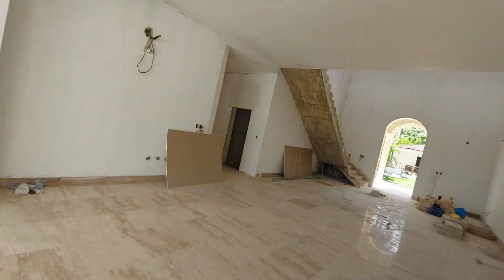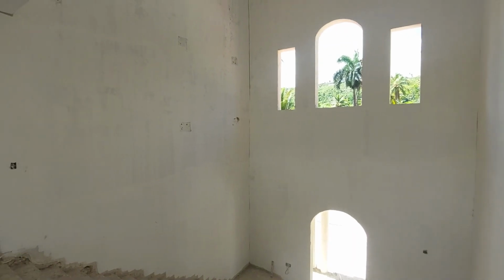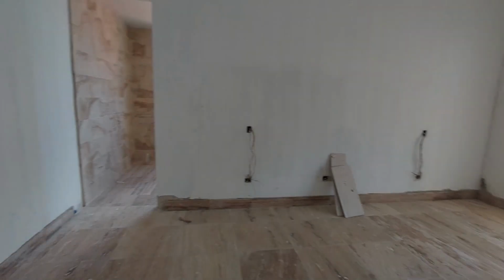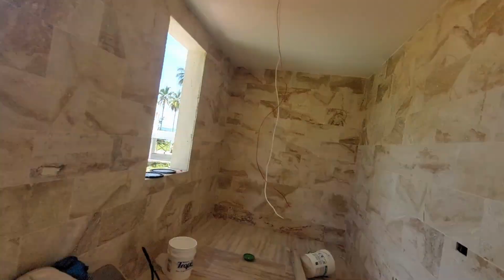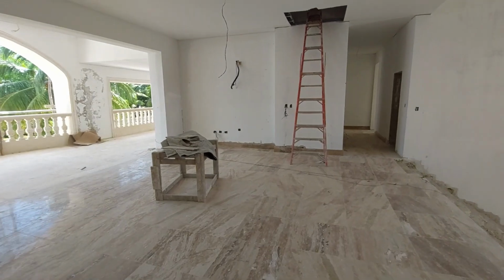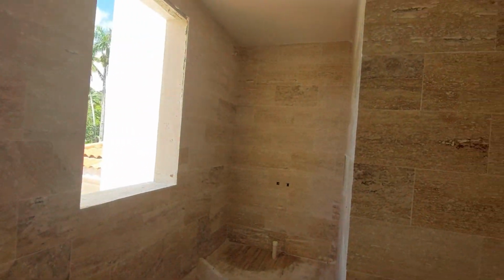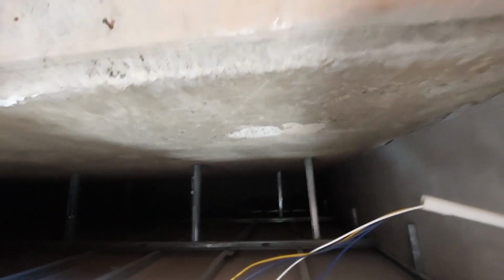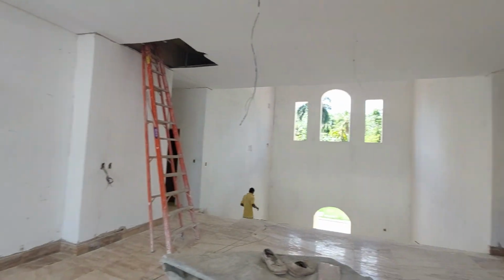Coson Mansion House May 2025 part 3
Coson Las Terrenas Dominican Republic house construction
It was a long wait to get started again but we have and the work is coming along fast.
The Spanish tiled roofs are almost finished and the Travertine marble floors and walls are being laid.
The overall room design has taken some changes we are now going to have eight bedrooms with bathrooms two half bathrooms and a much larger entertaining area upstairs.